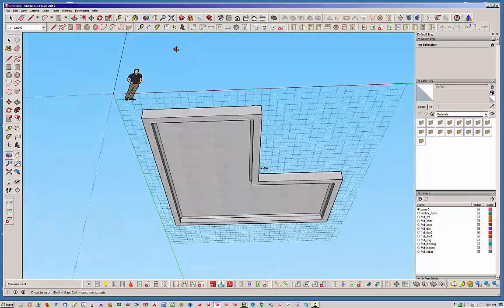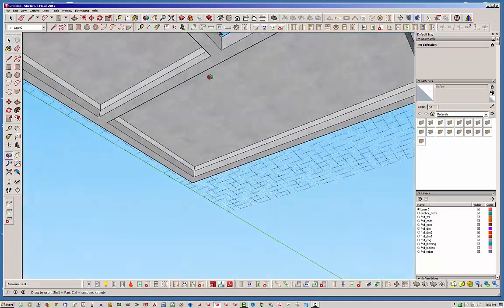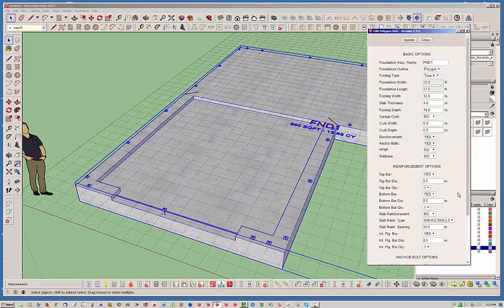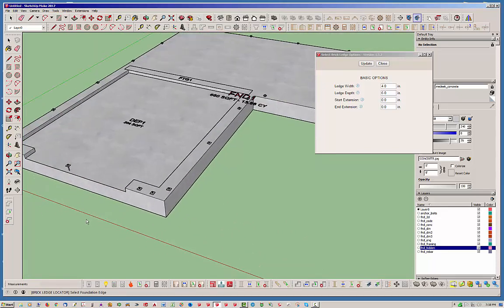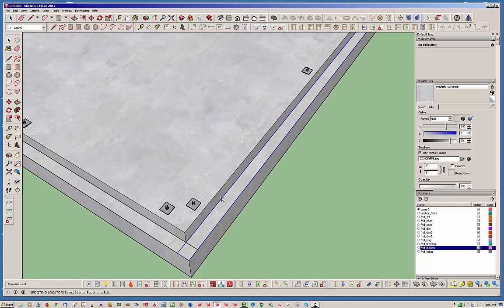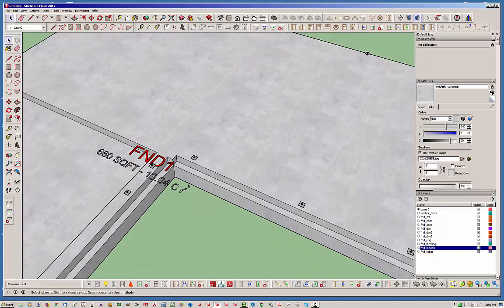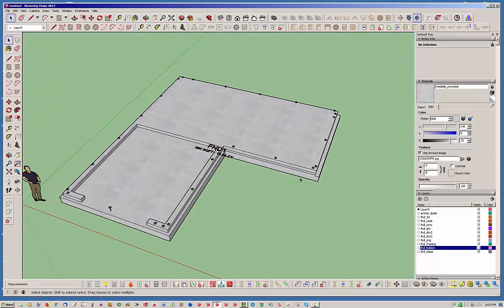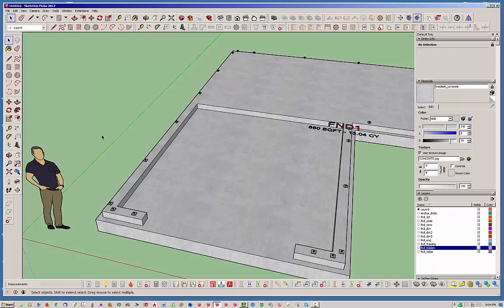Medeek Foundation Plugin: Tutorial 5 - Brick Ledges for SOG Foundations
Brick Ledges with Slab Depressions and Interior Footings for Slab-on-Grade Foundations.